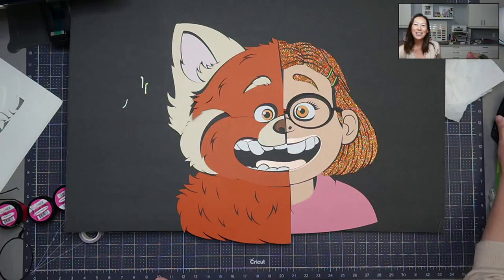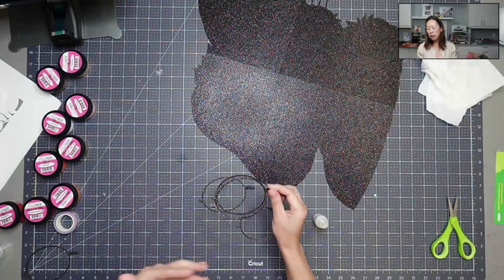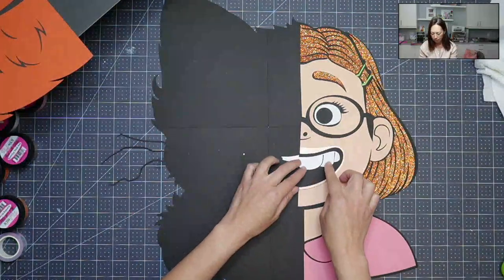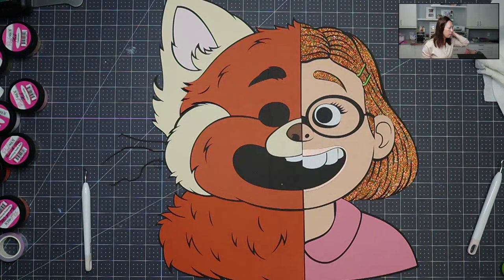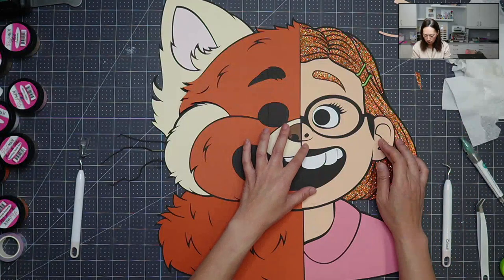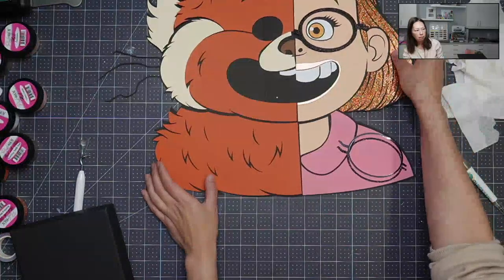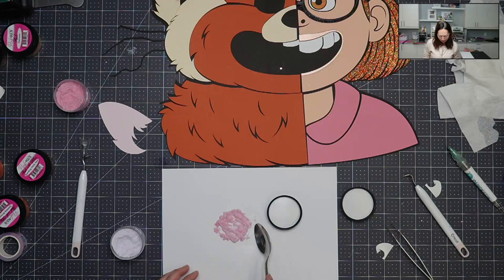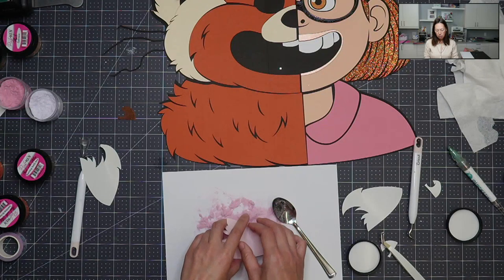Off The Mat Turning Red Mei Lee Party Prop | Assembly Tutorial Part 1 | Adding Flock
Hello and welcome to a new video from The Useless Crafter! This time I will show you how to set up this Turning Red Mei Lee larger than mat party prop in Cricut Design Space

Cricut Tips | Step-by-Step Cricut Design Space Tutorials | Crafting Materials Expert | Full Demos To Assemble | Start To Finish Cricut | Turning Red Party Decor | Off The Mat Turning Red Standee